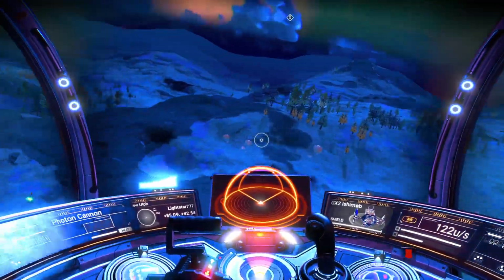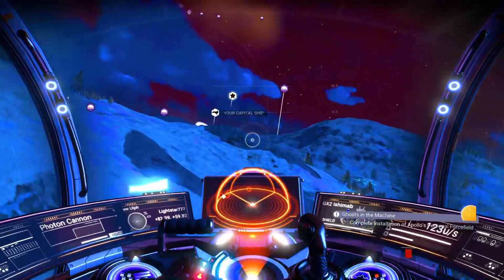No Man's Sky learning my way with AJ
AJ and I exploring building bases and learning our way around the endless universe of No Mans Sky.